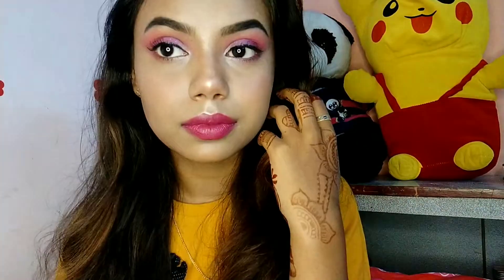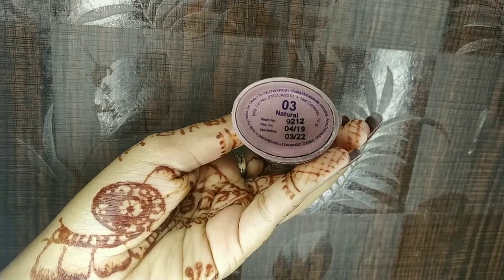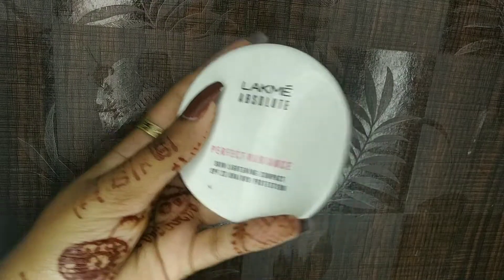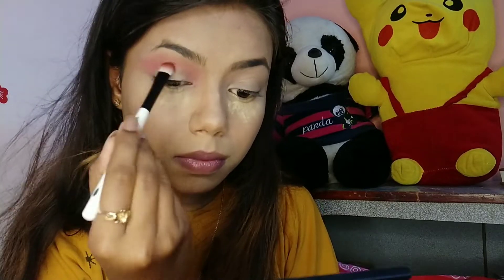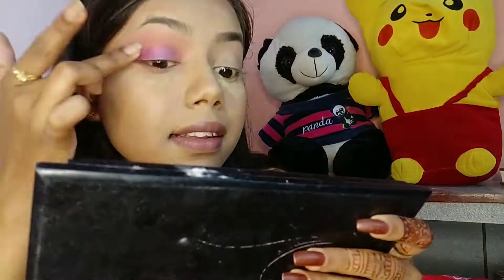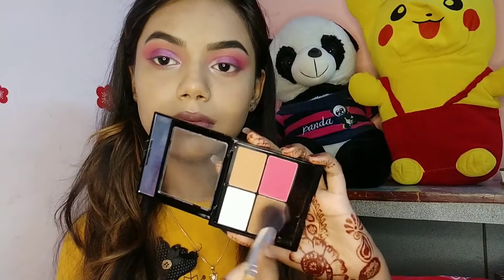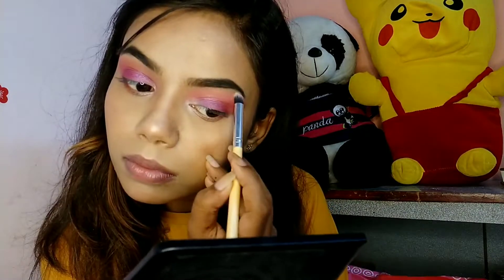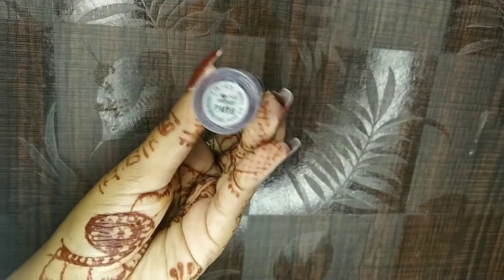Pink Monochromatic Look💗 | The Brown Girl Mansi❤